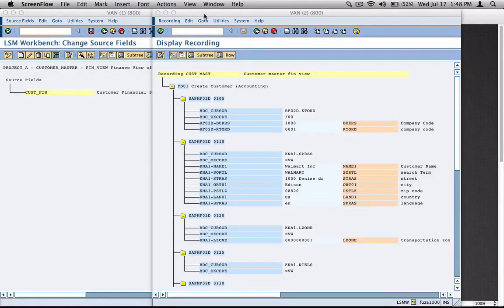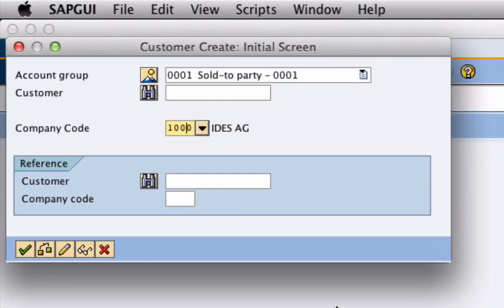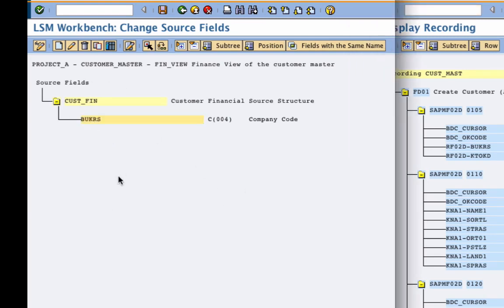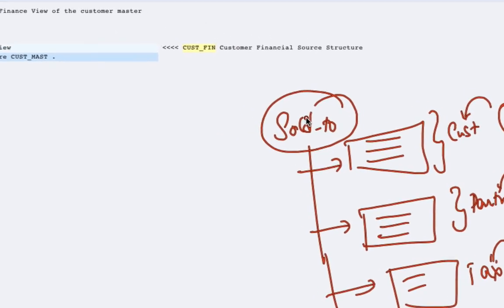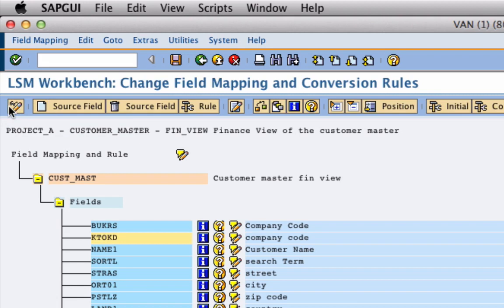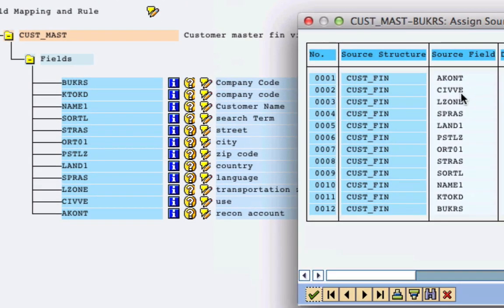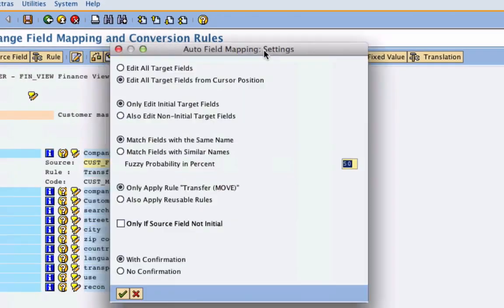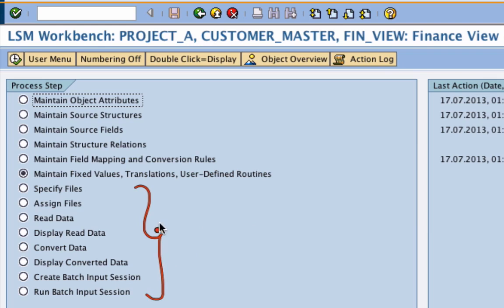SAP LSMW Training Source Fields, mappings and Transformations Part 9